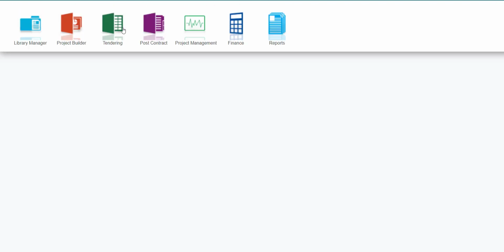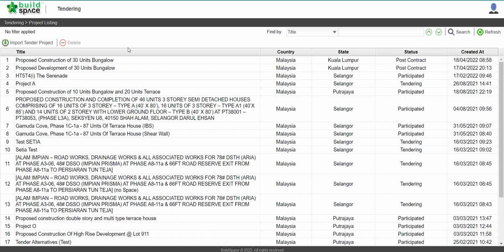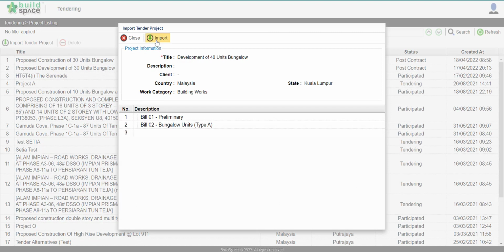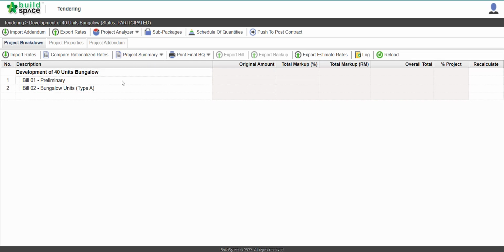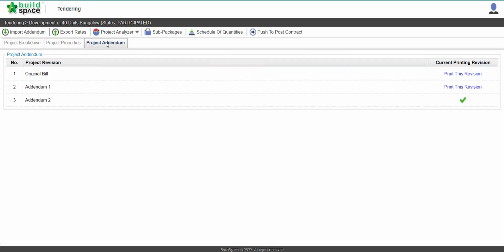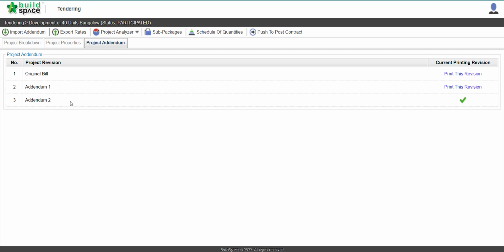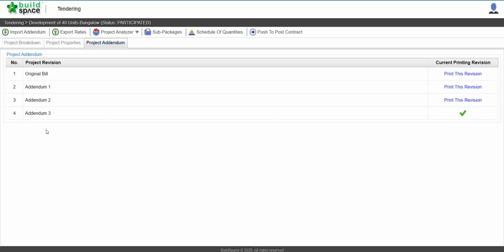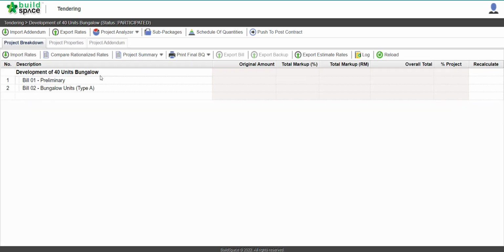R5.0 - Import Project Ebq or Project Addendum